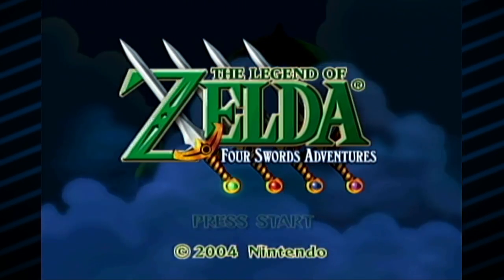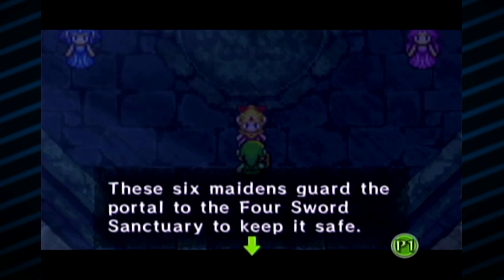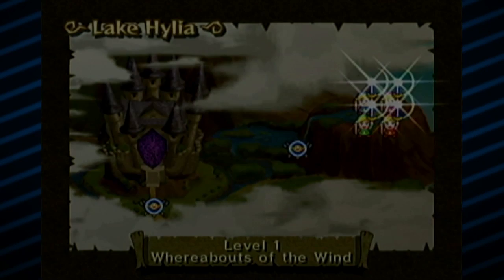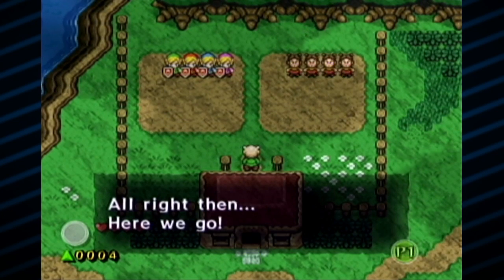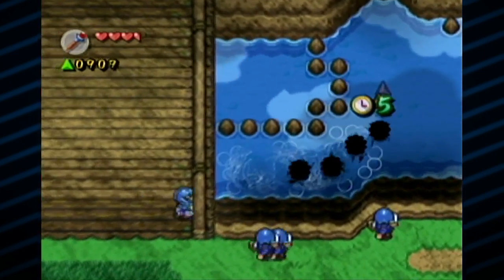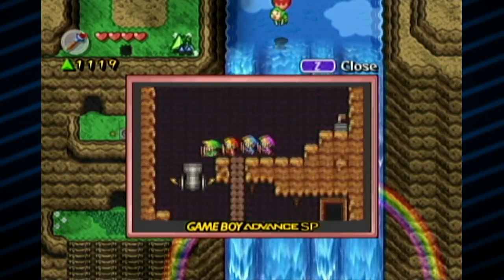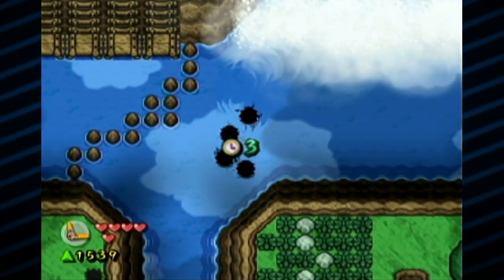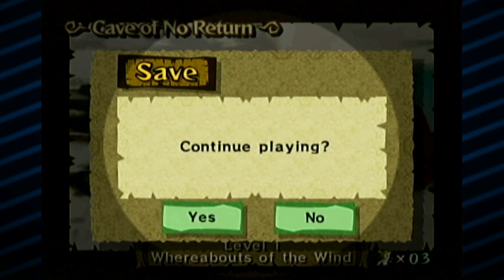Zelda: Four Swords Adventures | PART 1 | ScykohPlays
Sorry for the long episode